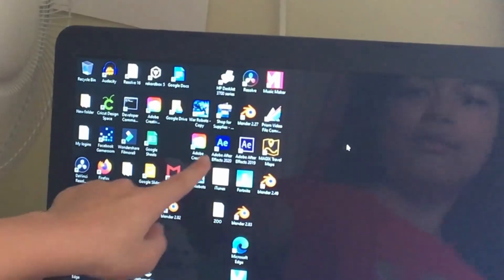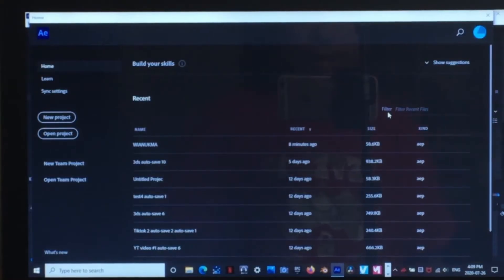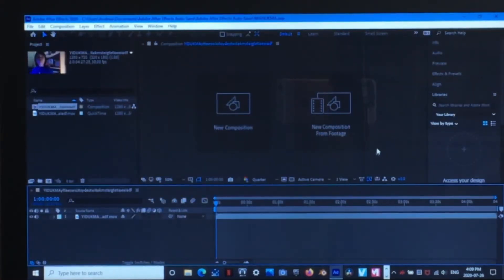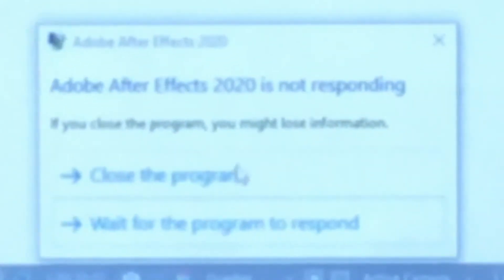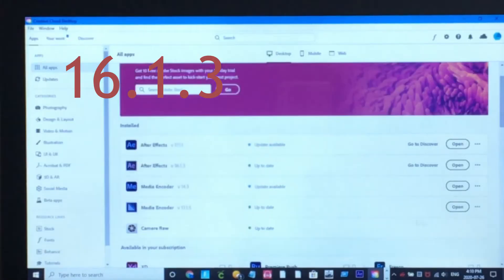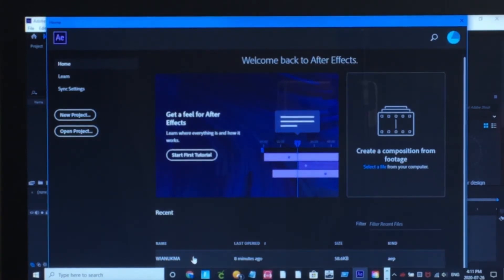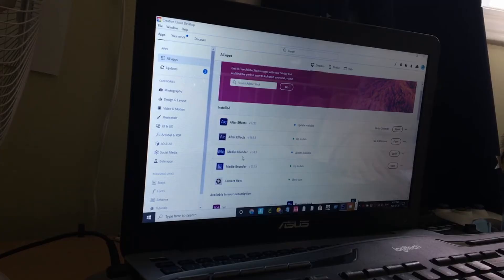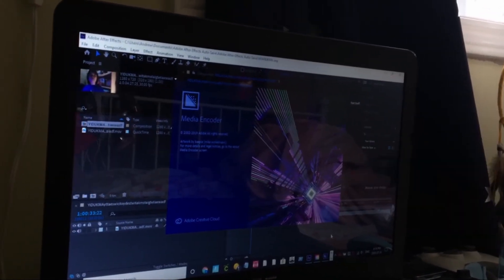HOW TO STOP AFTER EFFECTS FROM CRASHING 2020 (PLEASE READ THE DESC)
can't this old video just die already

For the 2% who subscribes and watches more of my videos, thank you so much.